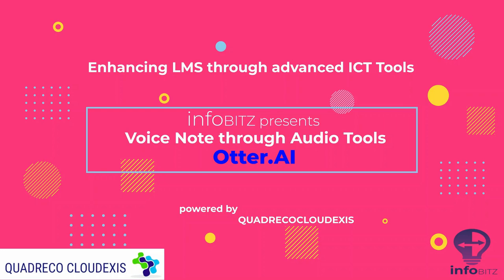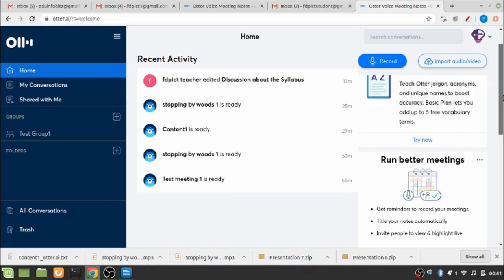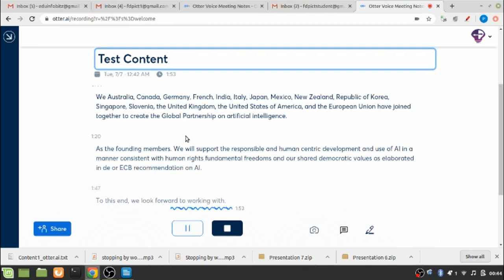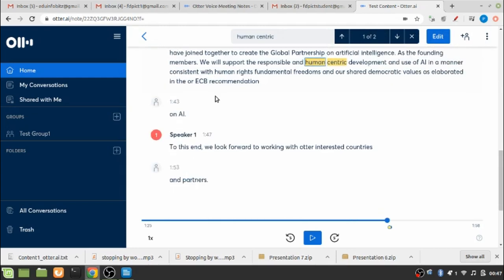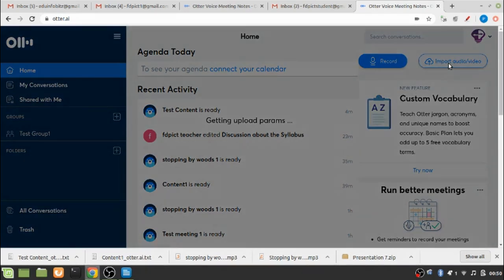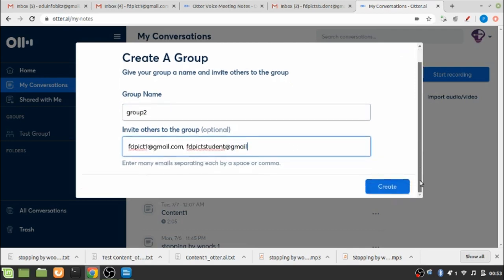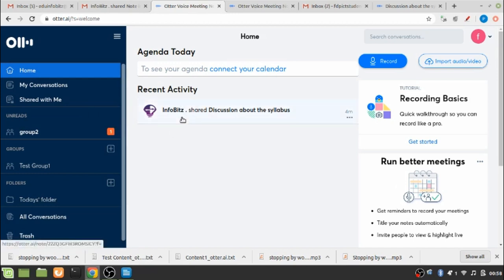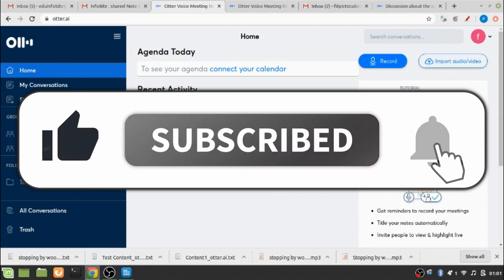Creating voice notes through audio tool - Otter.AI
Otter is where conversations live. Generate rich notes for meetings, interviews, lectures, and other important voice conversations with Otter